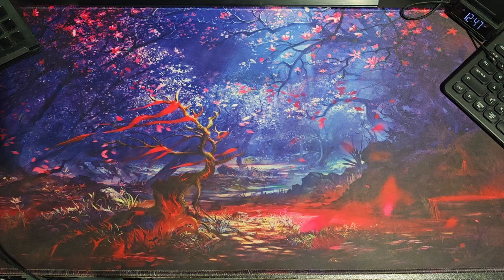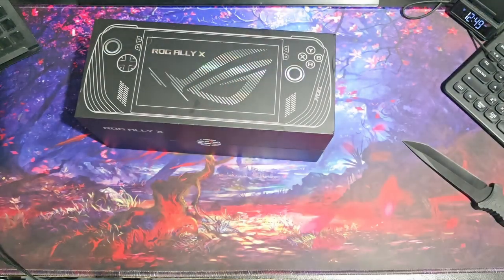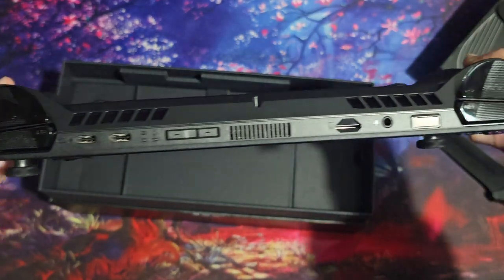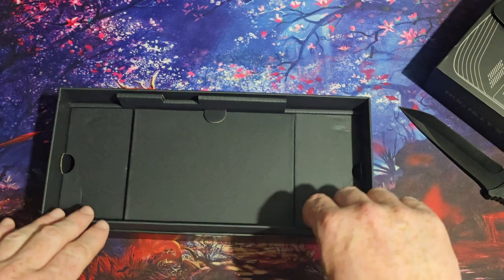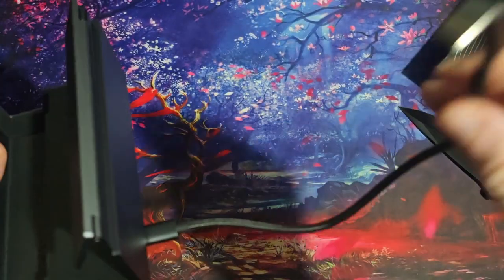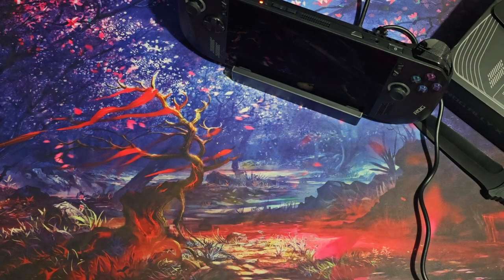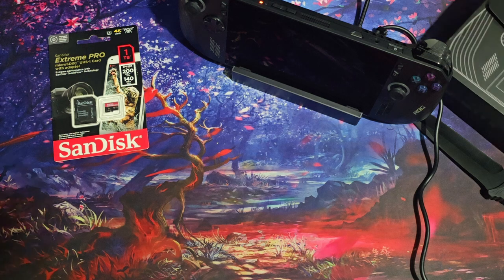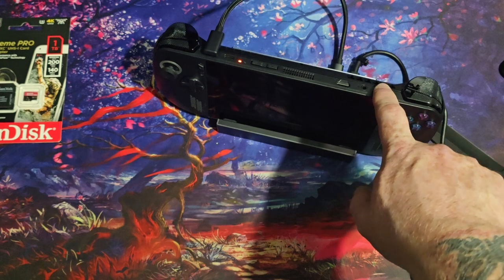WHATS IN DA BOX!? #7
Unboxing my birthday Present, finally handhelds have grown up. This is literally the device i've been dreaming of since I was a kid. Asus ROG Ally X.

My PC:
-CPU: AMD Ryzen 5800x3D 8C 16T @4.40Ghz
-RAM: 32GB Corsair Vengeance RGB @3600Mhz
-MB: MSI MPG X570 Gaming Pro Carbon WIFI
-GPU: Nvidia RTX 4080 16Gb ROG STRIX
-SSD 1: Samsung 860 Evo 250Gb
-SSD 2: Samsung 860 Evo 500Gb
-SSD 3: Samsung 970 Evo 500Gb (M.2 Boot Drive)
-SSD 4: Samsung 980 Pro 2Tb (M.2 Game Drive)
-HDD 1: WD Red 4Tb (Recording & Storage)
-Case: Corsair Obsidian D500
-Keyboard: Corsair K95 RGB Platinum
-Mouse: Corsair Scimitar RGB Elite
-Mic: Wave DX On The Wave XLR
-Cam: Logitech 920
-Headset: Corsair Virtuoso RGB
-Headset 2: Corsair HS60 (Older Systems)